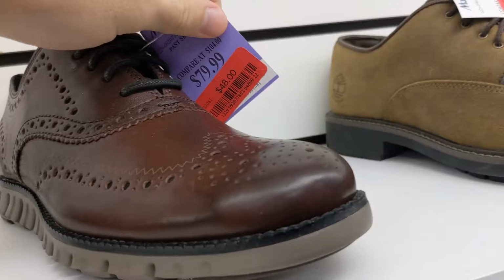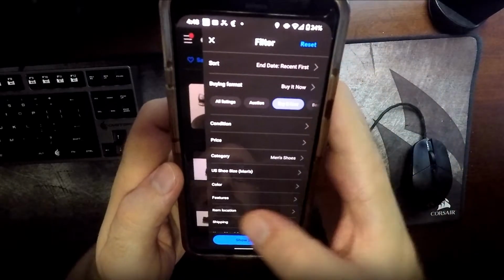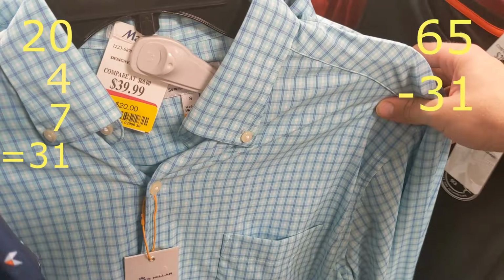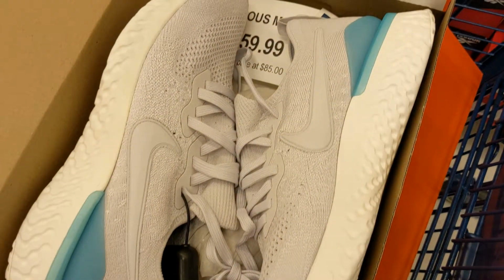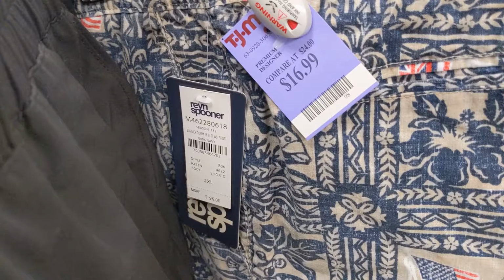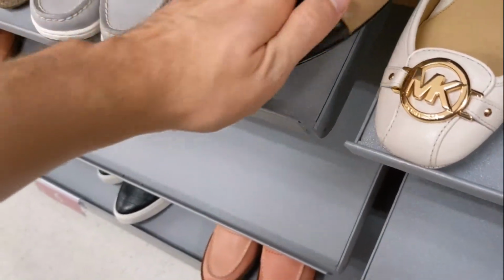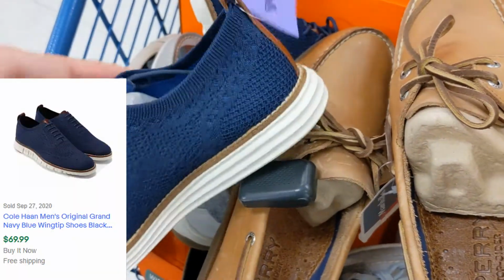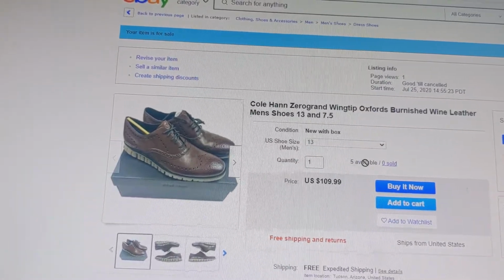eBay For Beginners - How To Sell Items From Marshalls TJMaxx Ross - Full Step By Step Guide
This video explains how to get started selling on eBay for beginners. How to sell items from places like Marshalls TJMaxx Ross. This is called retail arbitrage, learn the basics and get started selling on ebay, poshmark, and amazon. Make money online with this step by step guide.

Supplies I Use:
Shelving Rack I Use (I buy from costco)
11 x 14 Clear Poly Bags
10 x 13 White Poly Bags
Rollo Label Printer
4 x 6 Labels For Rollo
1 x 2-1/8 Labels For Inventory Custom Sku
Sony Camera I Use For Photography
Inventory Boxes - Uline.com - 20 x 8 x 8" Lightweight 32 ECT Corrugated Boxes
Photo background - IKEA STOPP FILT Rug Underlay